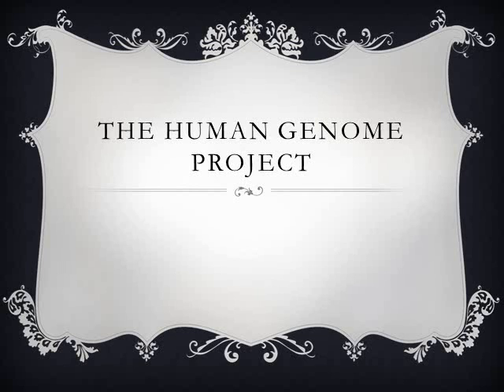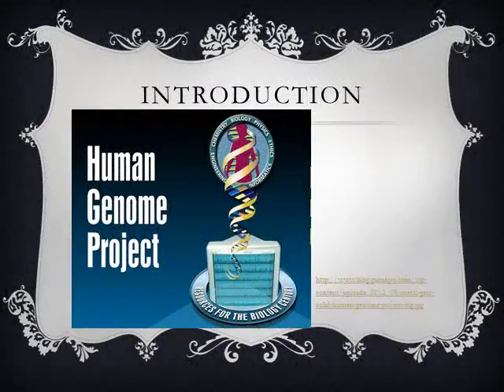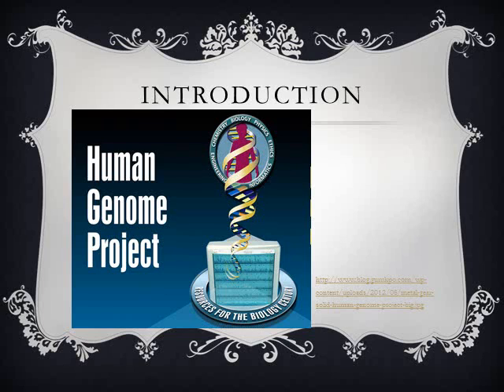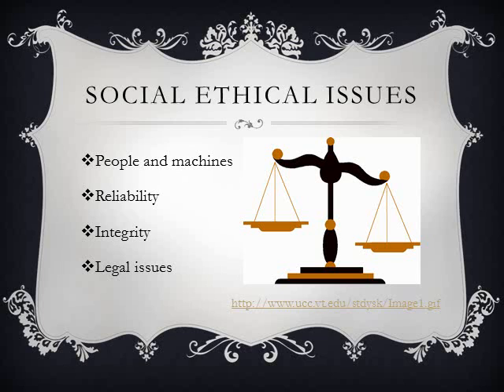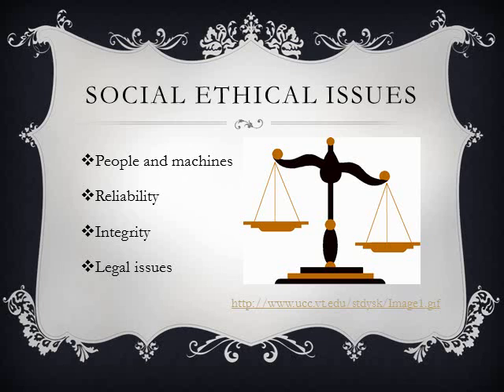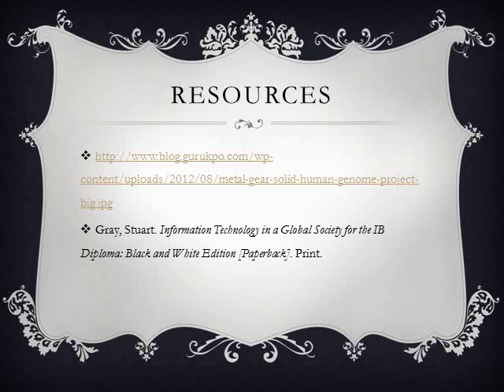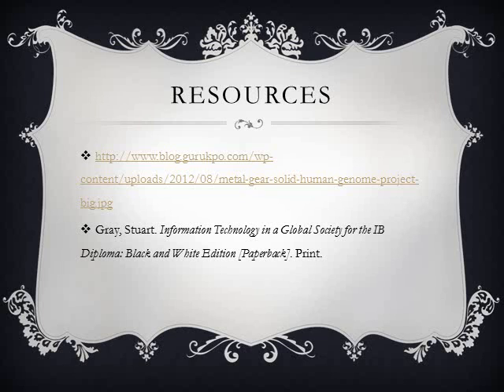Human Genome Project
ITGS Chapter 12 Health